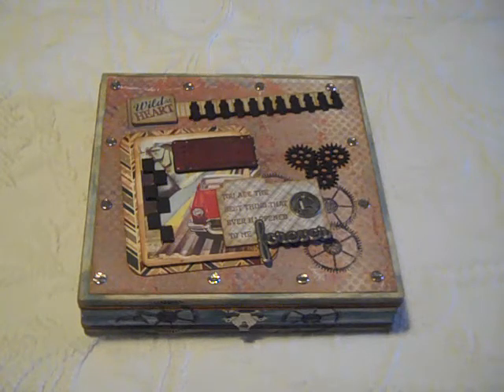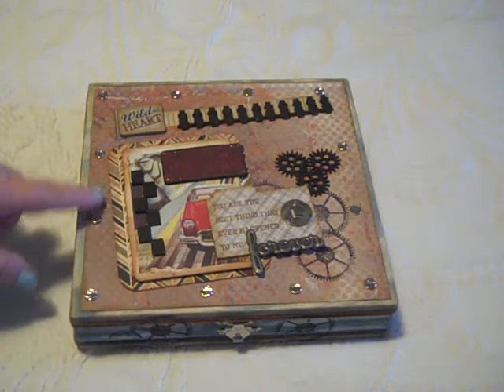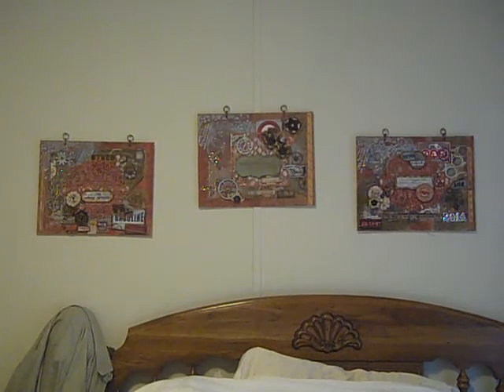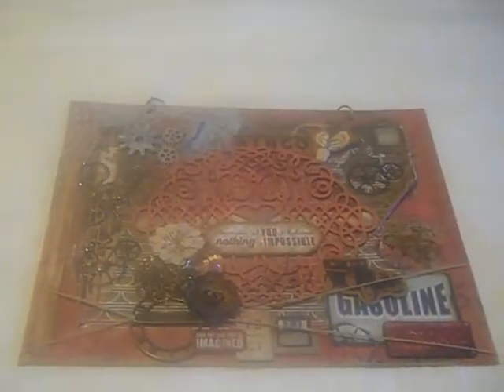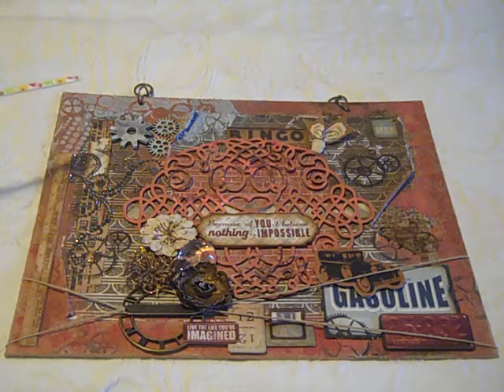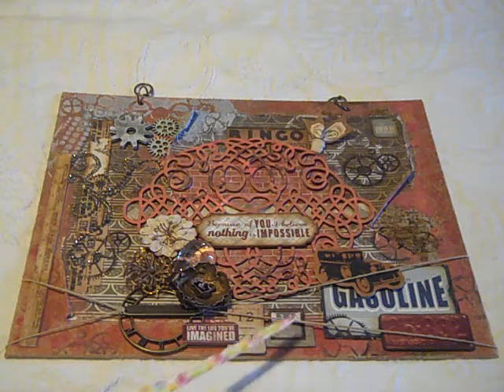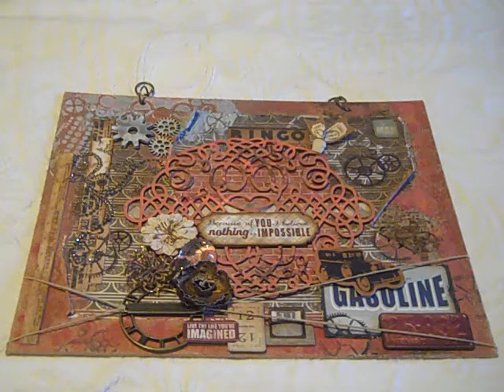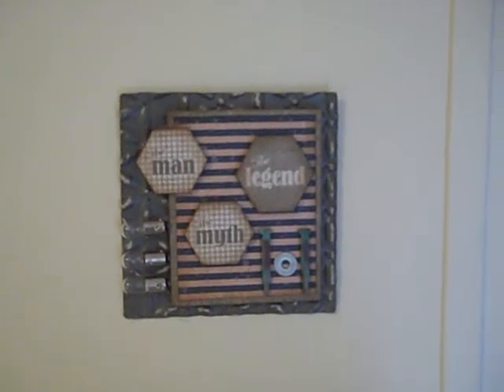Altered Masculine Burlap Canvas set! Authentique Durable collection!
TFW!  This is a canvas set I made with the June, 2015 SWMB kit.  I love how they turned out!  If you have any questions, please leave me a comment or message me and I'll be happy to get back to you.  All the links to the boutique and other DT members is below:

DT Members YouTube channels:
Guest DT members:
SWMEB Team